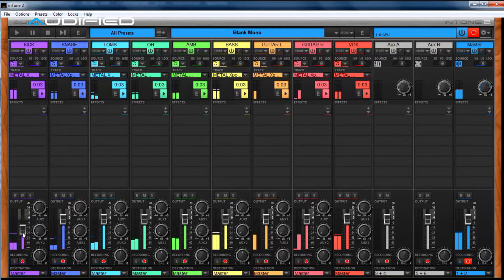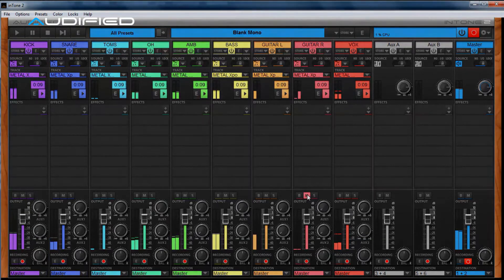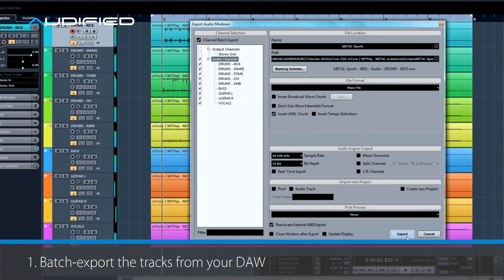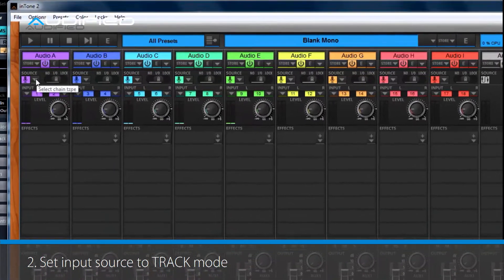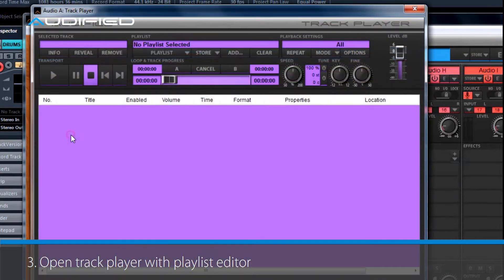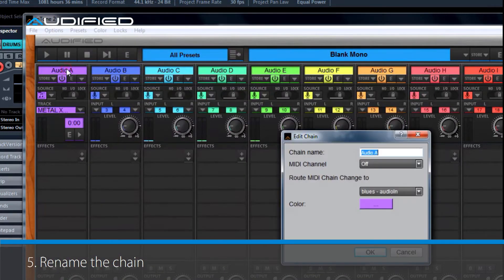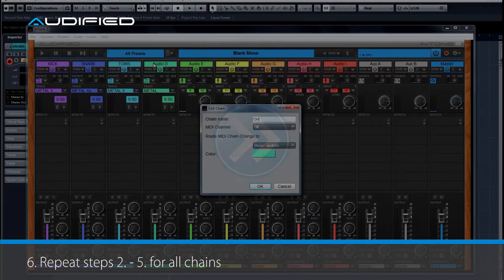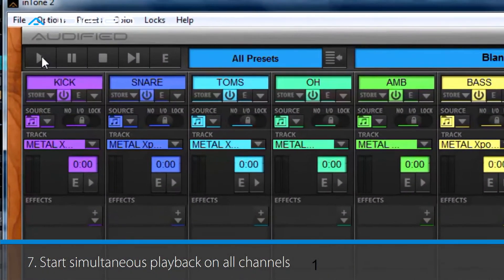Audified inTone 2 - Multitrack Playback in 7 Steps [LEGACY]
Audified inTone 2 is a Multichannel FX processor, software mixing console, virtual instruments host and a flexible multitrack zonal player. In this video you can see how to make a multitrack playback.